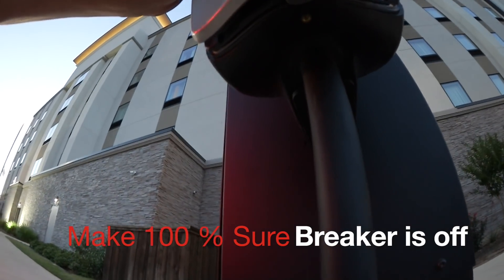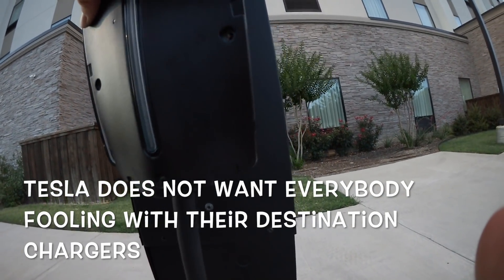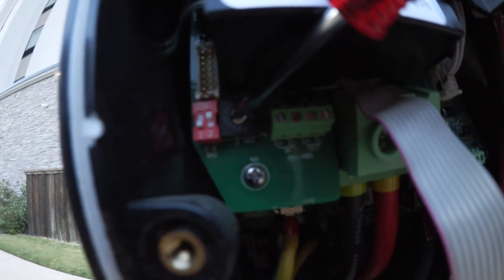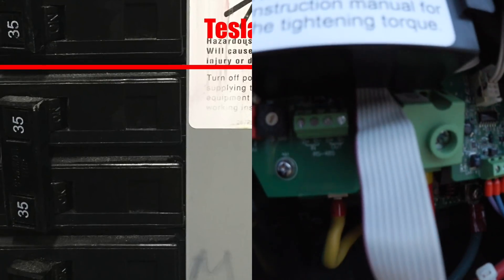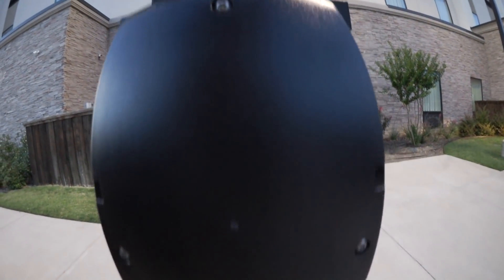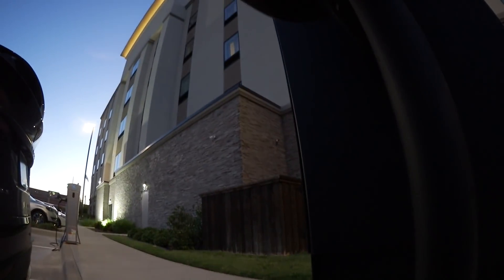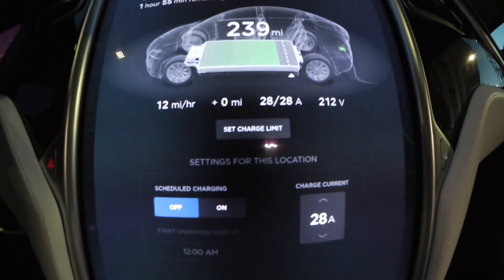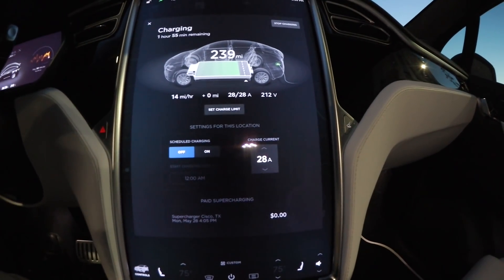Tesla Destination Charger Upgrade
After talking weeks with the manager at the Hampton Inn Hotel in Dallas without any correction of the more amperage output, I took it in my own hands with the permission of the manager to upgrade the destination charger on what it can do. There was a lot of frustration written by Tesla drivers on this internet complaining about the low energy supply of this charger. See how I did it and how easy it is to deal with Tesla equipment.